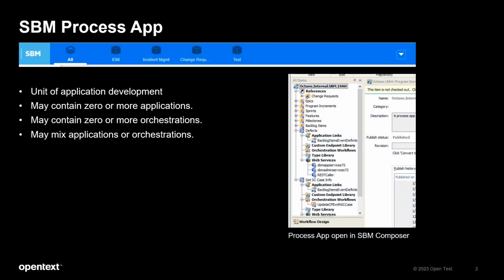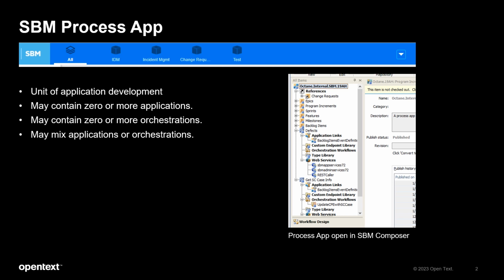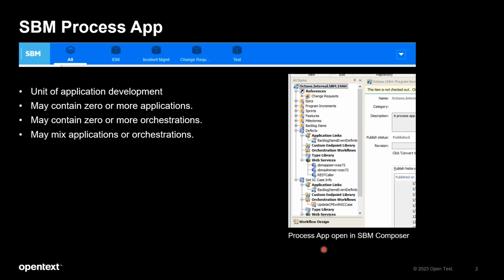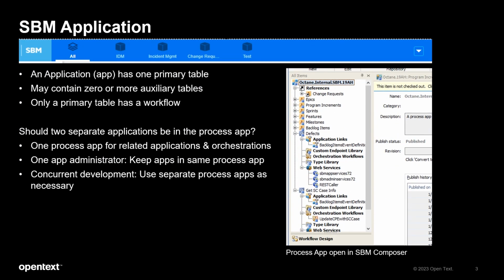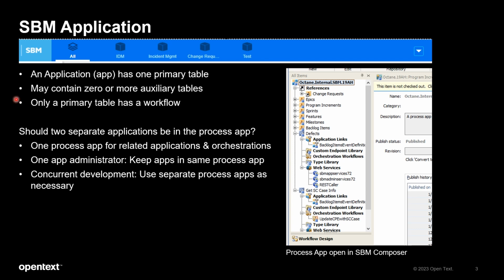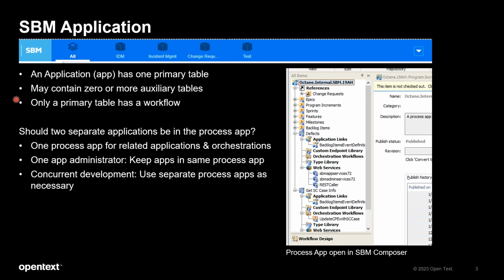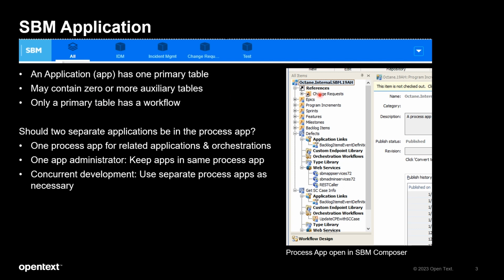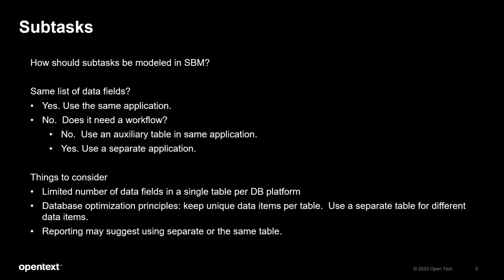Process App vs. Application: Embrace the Power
How-To build a business process using all the features of SBM.  SBM allows you to model complex business processes in one or more process applications.